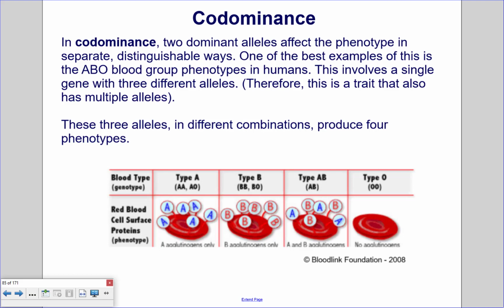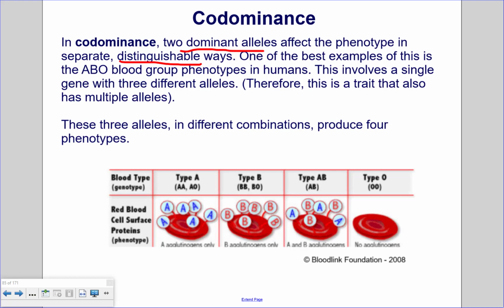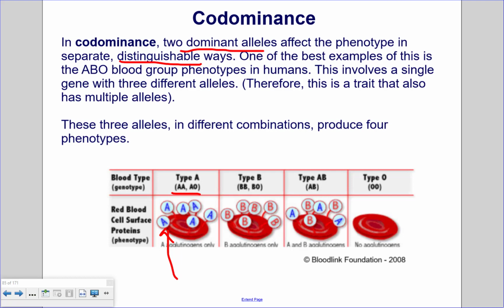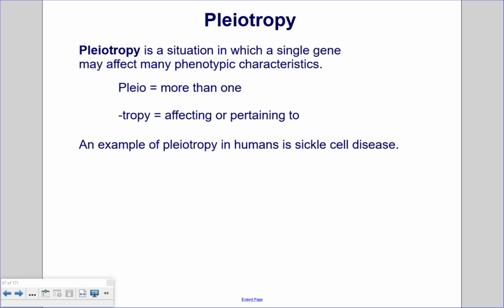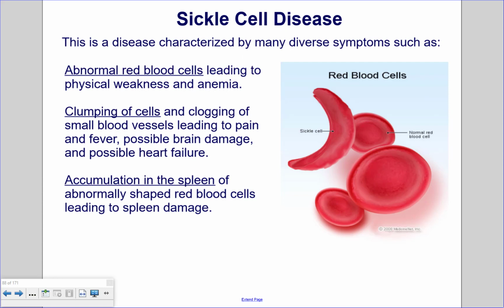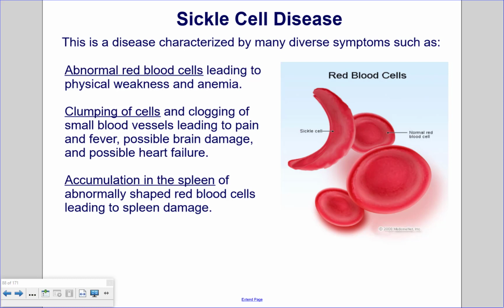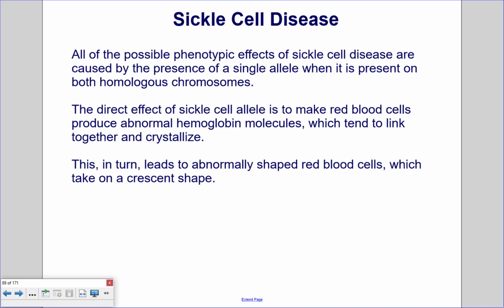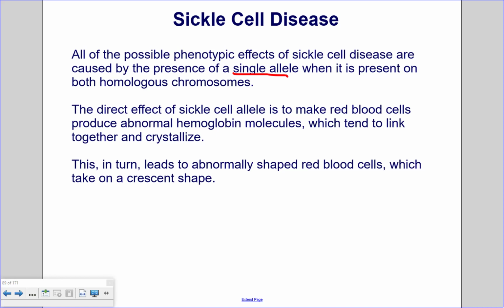Bio Inheritance Non Mendelian Inheritance Pt 2